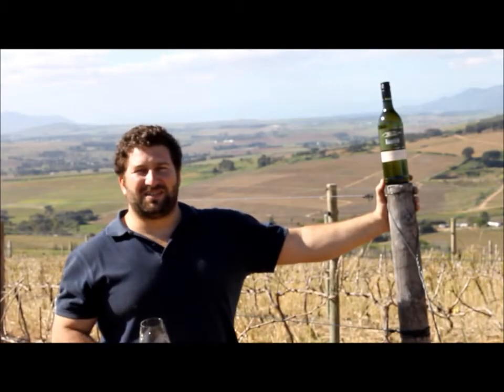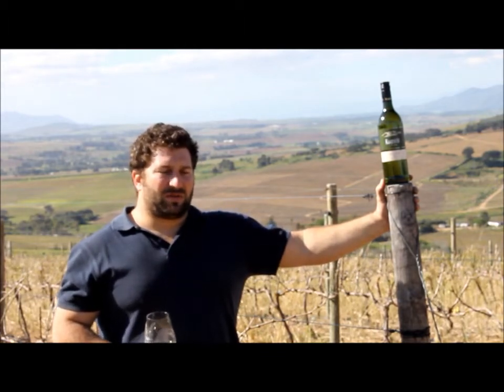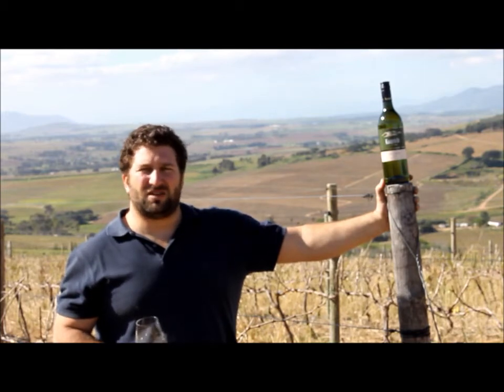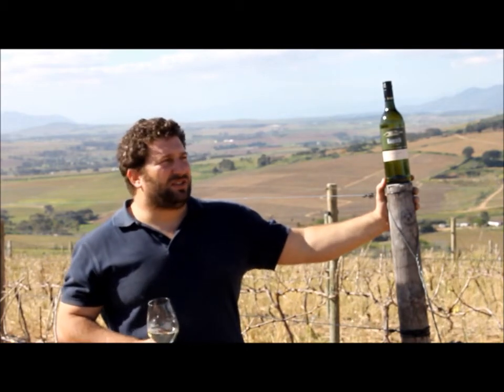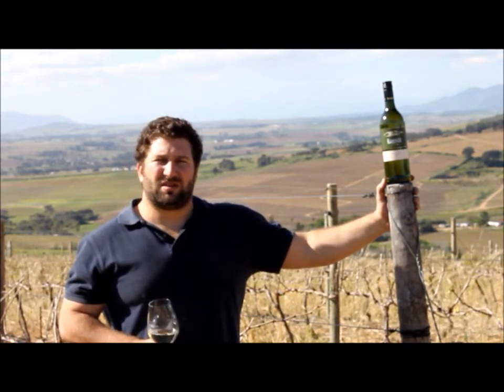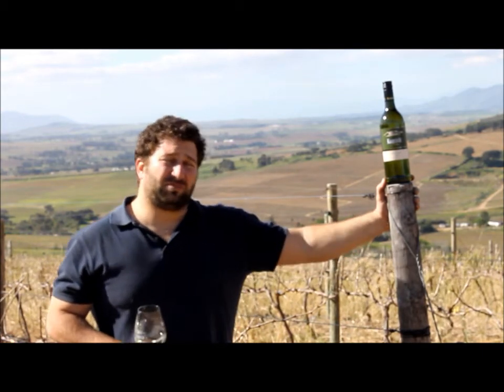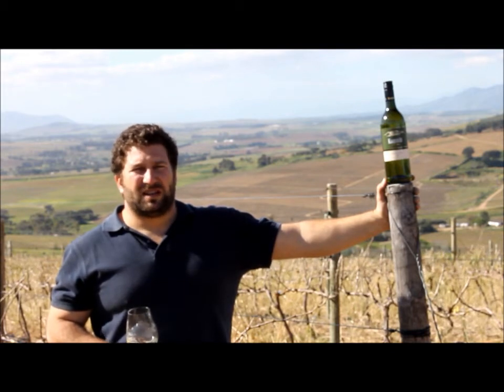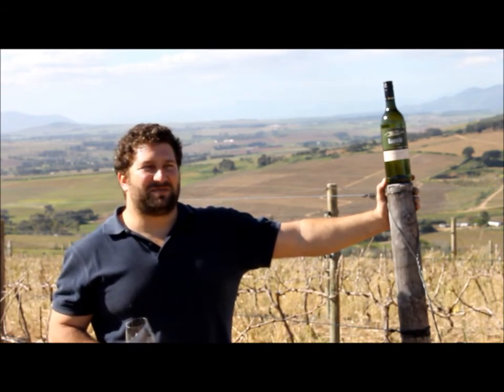WINE.CO.ZA's | Kaapzicht Accolade Alley - October 2012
Danie Steytler Jnr from Kaapzicht talks about their Chenin Blanc - just won GOLD at the 2012 Michelangelo Awards